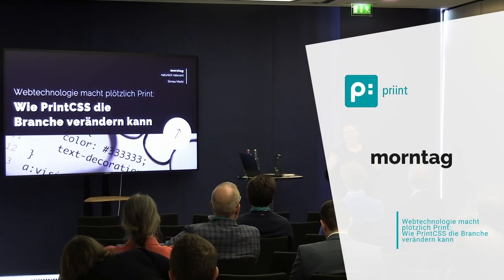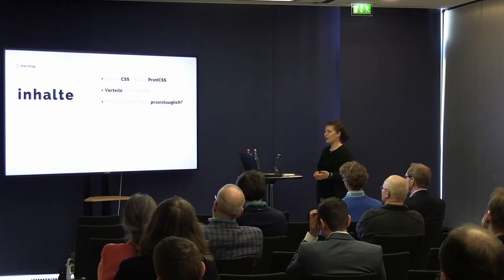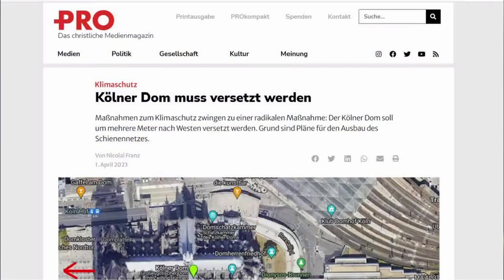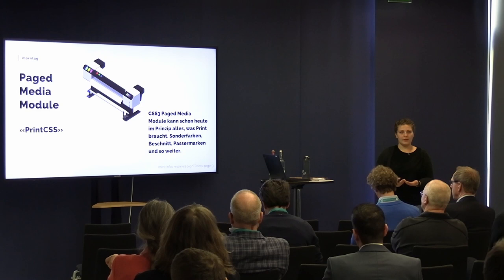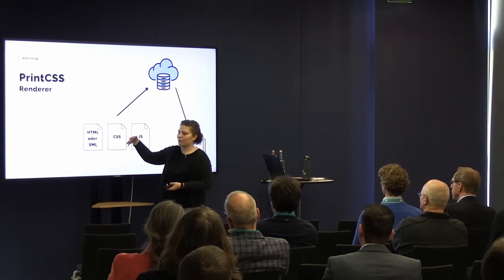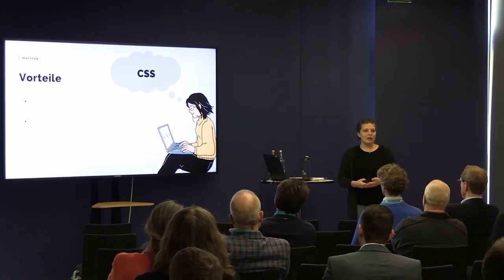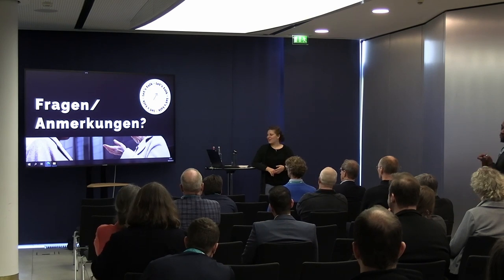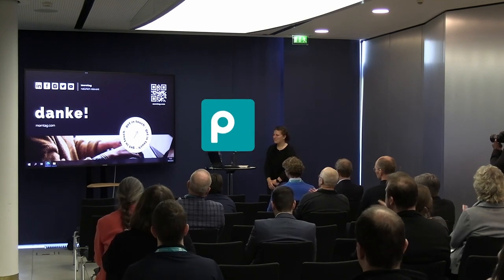Web technlogy goes print: How printCSS can change the industry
„It basically works like a website, but generates a PDF“. That‘s how PrintCSS was explained to me 2-3 years ago. The Paged Media module allows the creation of print layouts and has long been a standard feature for CSS (the common design language of the web).
Thus, personalized products, books, indeed any content can be created instantly. Even one-piece print runs are no longer a problem. Does this technology really have the potential to change the industry? And how does PrintCSS work, anyway? Insights into a disruptive technology.